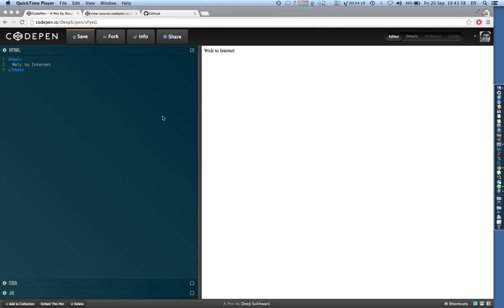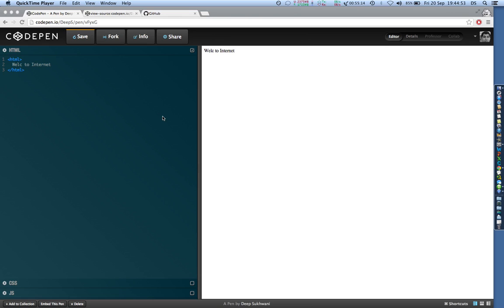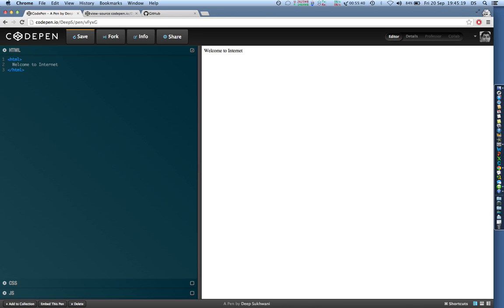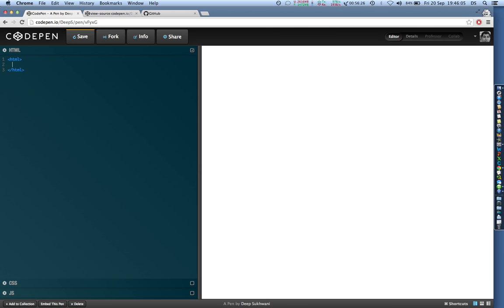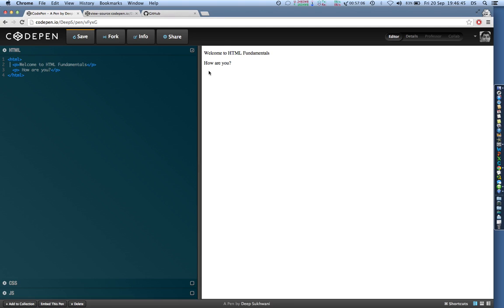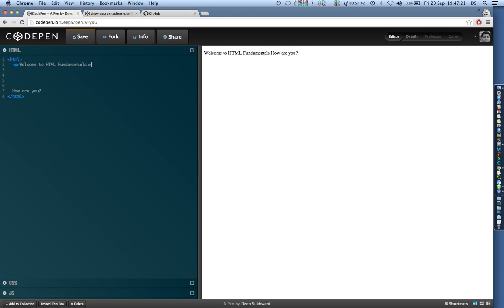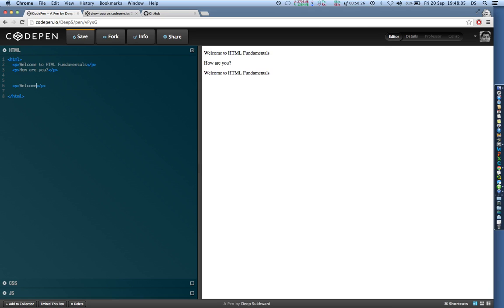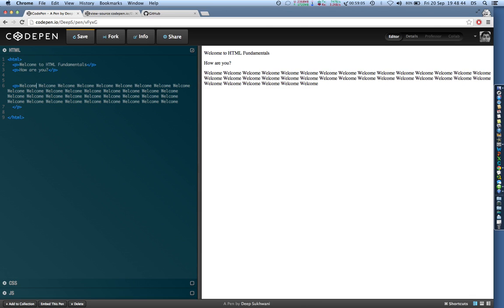HTML 1 - HTML and Paragraph Tags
Getting straight into HTML code, taking a look at paragraph tags